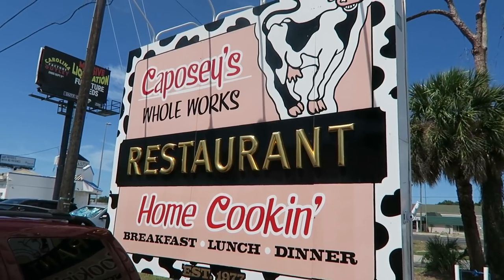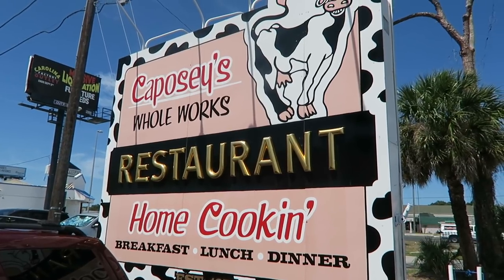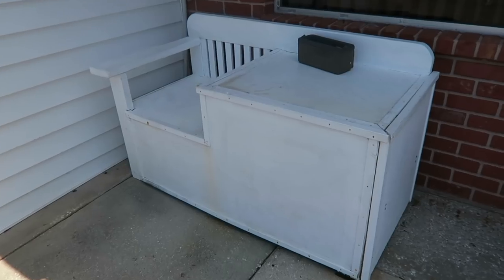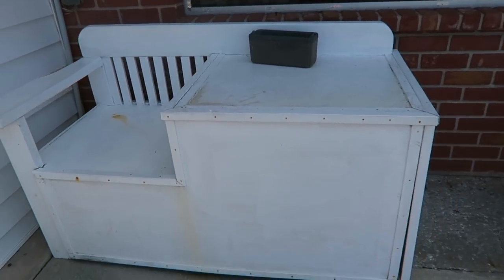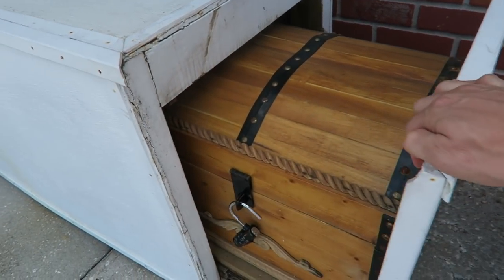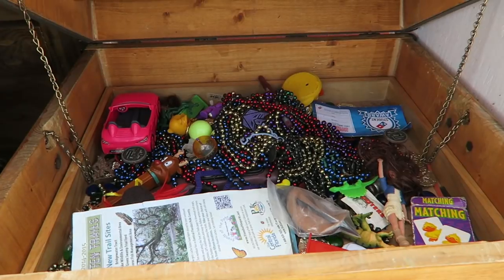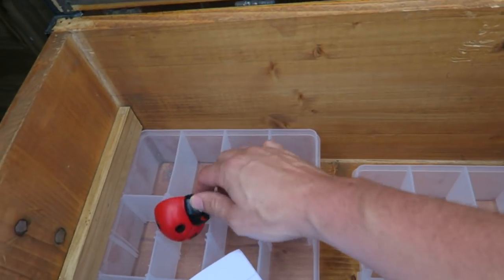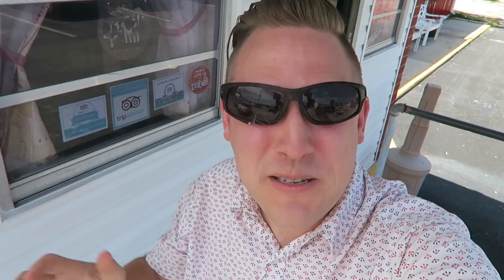TREASURE CHEST GEOCACHE HIDDEN IN PLAIN SIGHT! (Geocaching)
I go geocaching and find a huge geocache treasure chest hidden in plain sight in front of a restaurant!

Category